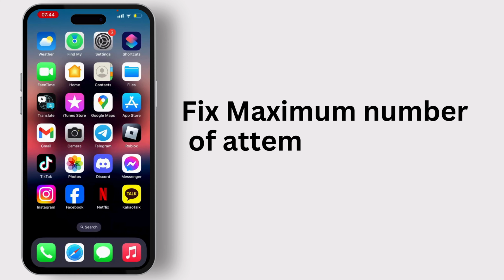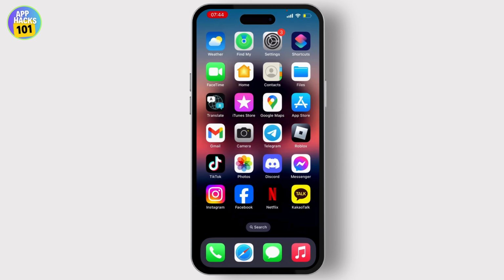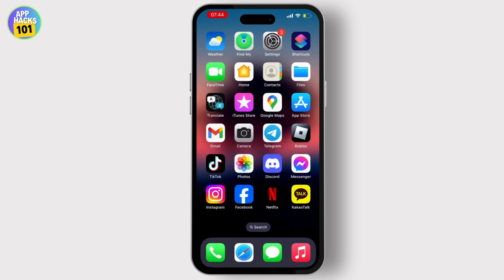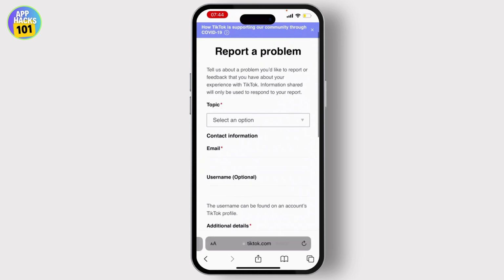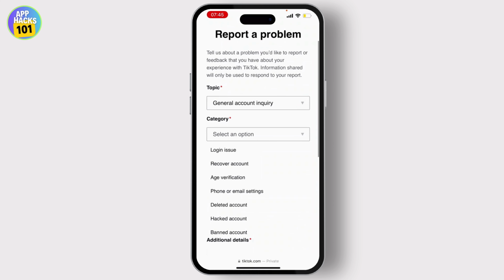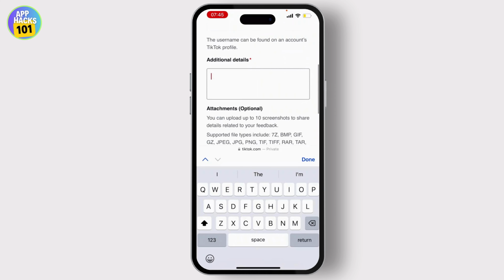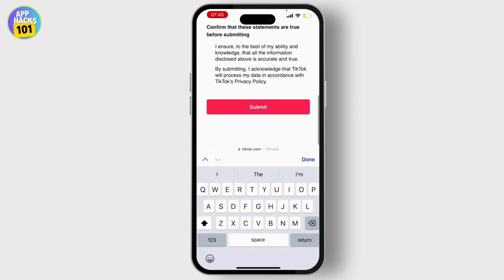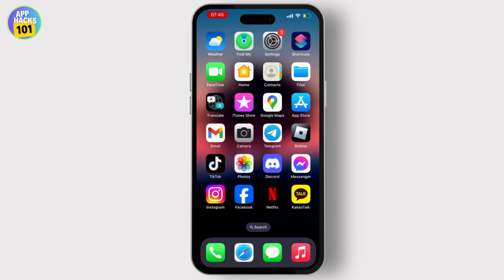How to fix Maximum number of attempts reached tiktok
If you're encountering the "maximum number of attempts reached" error on TikTok, this tutorial is for you. We'll guide you through the steps to solve the issue and get back to using your account without interruptions. Whether you're on an iPhone or another device, these solutions will help you fix the error.

In this video, you'll learn how to fix the "maximum number of attempts reached" error on TikTok. We cover how to solve the problem on various devices and provide tips for preventing it in the future.

Timestamps:
0:00 Introduction
0:10 Step 1: Identifying the Error
0:28 Step 2: Troubleshooting on Your Device
0:45 Step 3: Preventing Future Errors